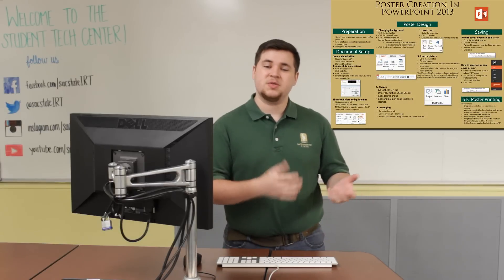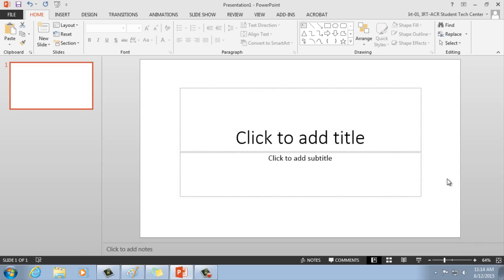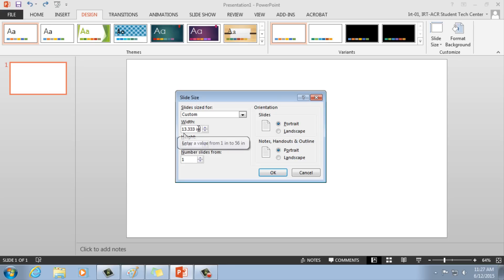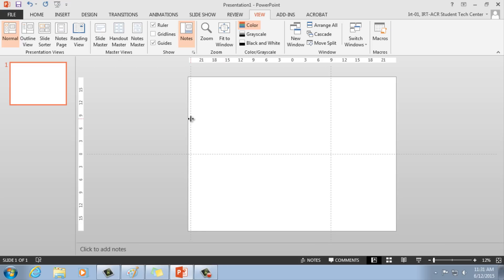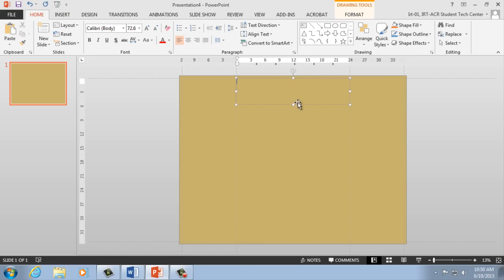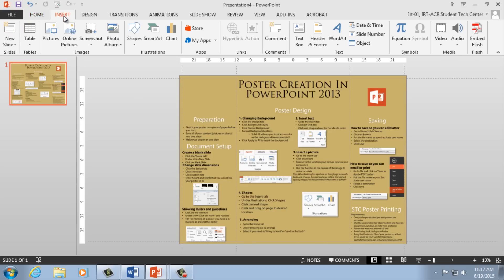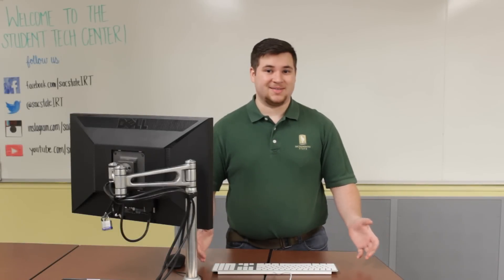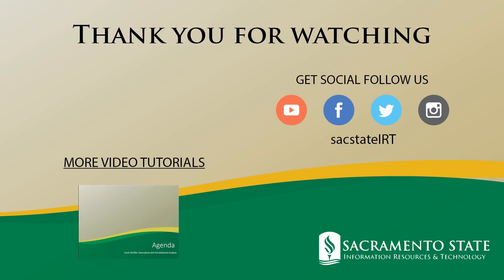Here's How... Poster Creation in PowerPoint 2013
Creating a Poster using Power Point 2013.